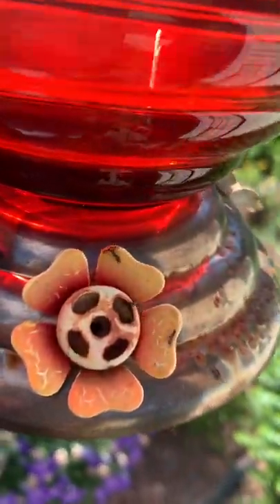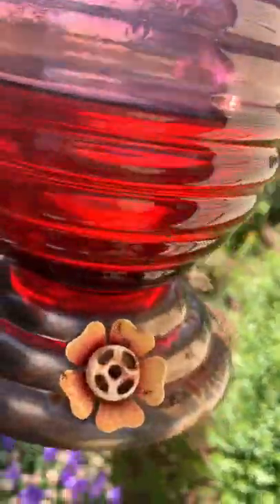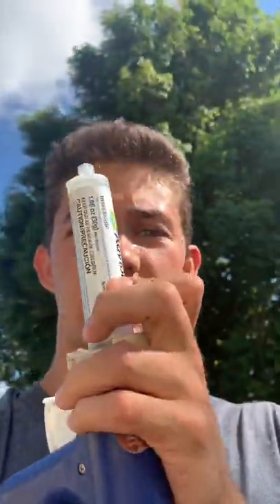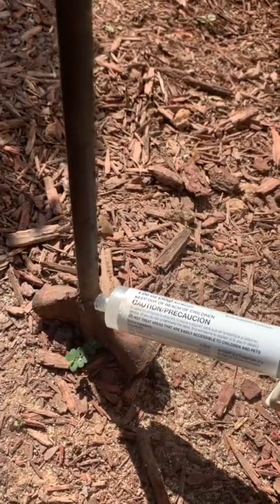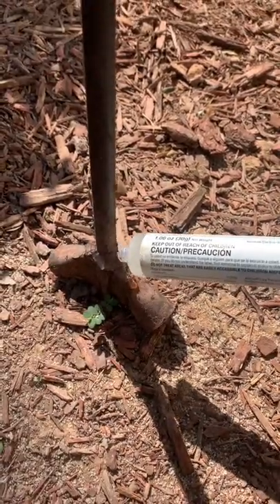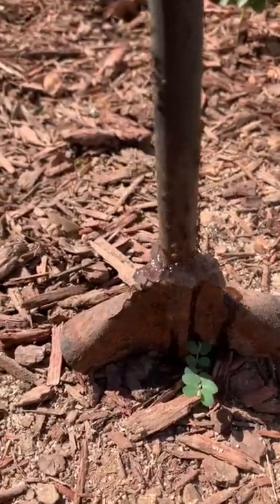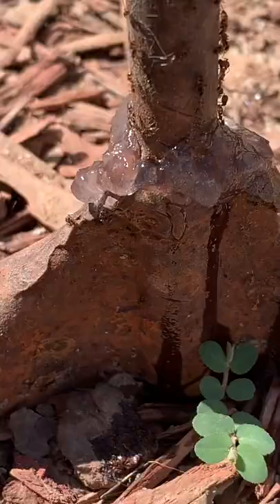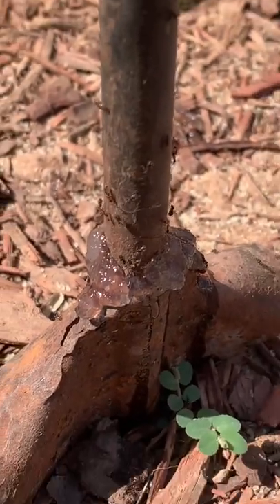Ants Don't Mess with Hummingbird Feeder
That'll teach ants to mess with a hummingbird feeder